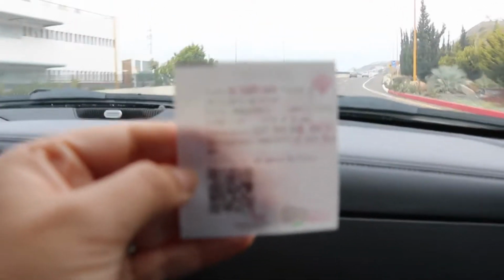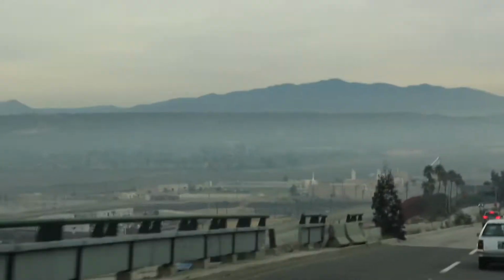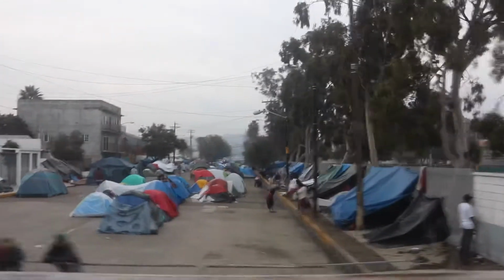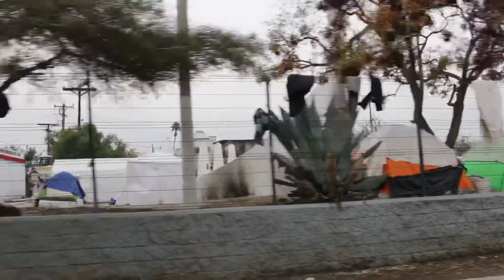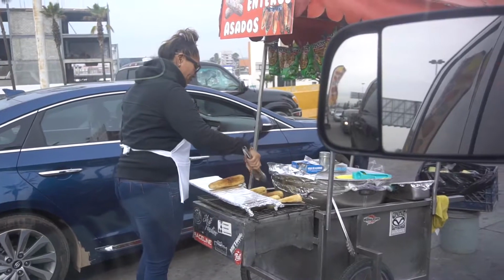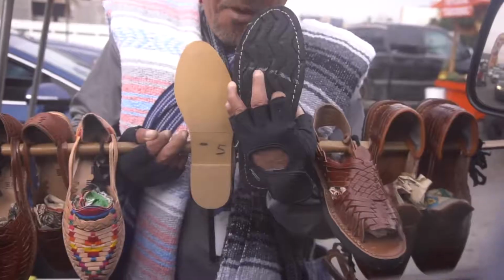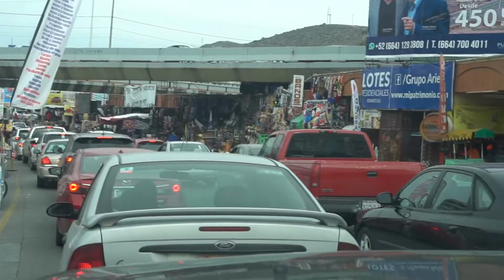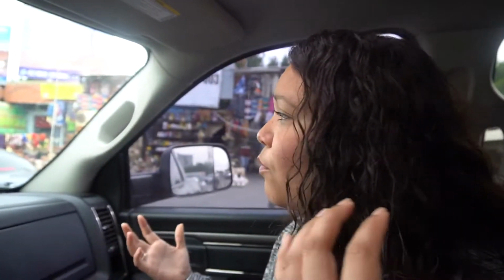CROSSING the San Ysidro MÉXICO/USA Border: TIPS on What TO DO, What NOT TO DO & What To EXPECT!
In this video we share our experience and some tips for crossing the international San Ysidro Port of entry into the United States and back into Mexico. We talk about what to do, what not to do and what to expect while crossing the border.

Used to shoot & edit this video:
Sony A6300
Canon 70D
MacBook Pro
iMovie

YouTube Library